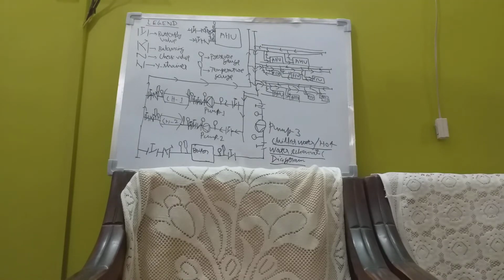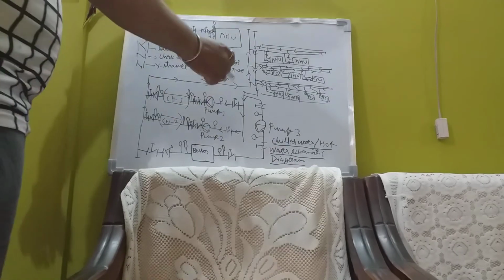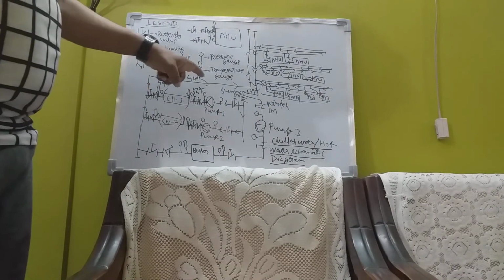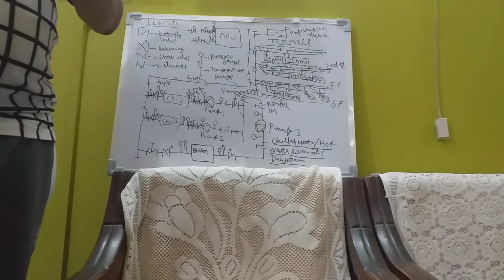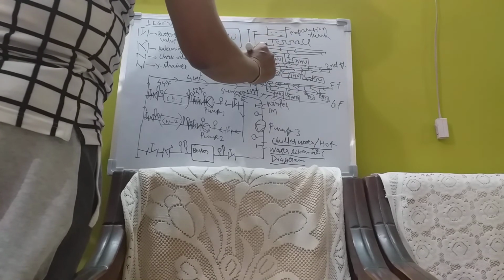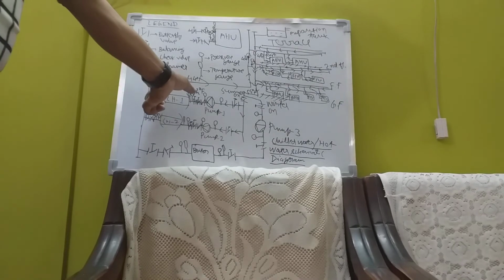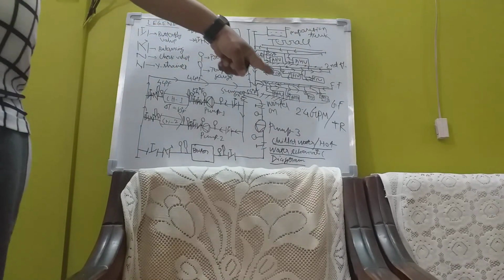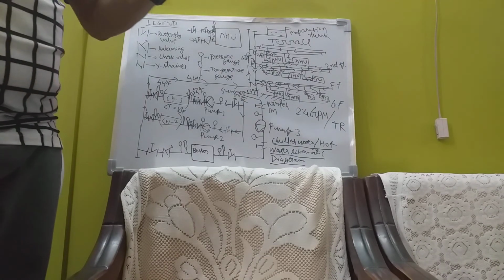Lecture 1 sem 8 part 1